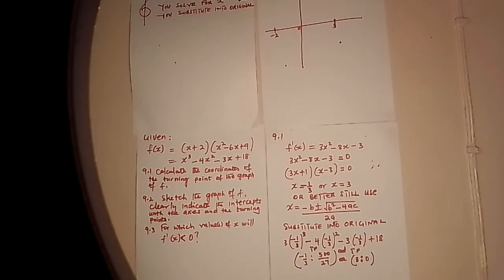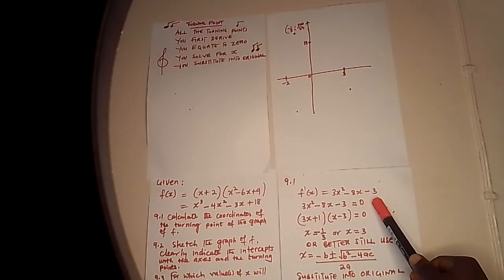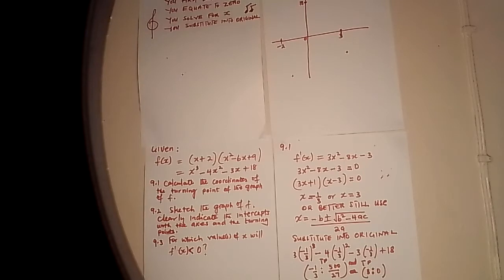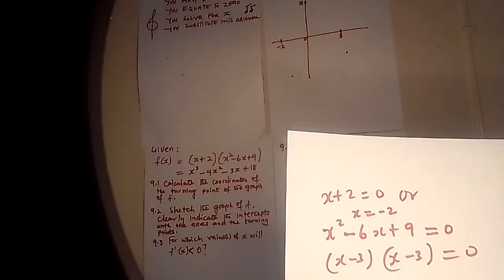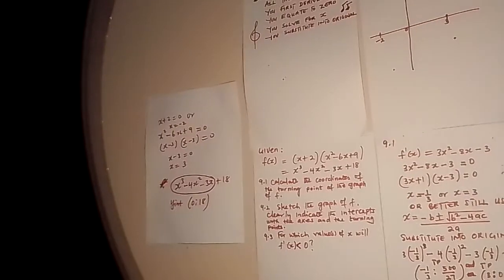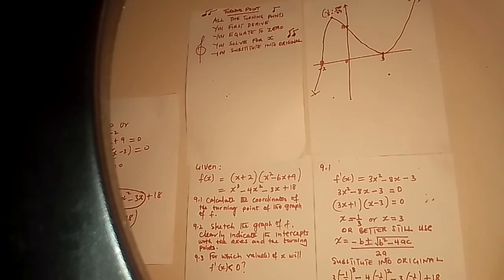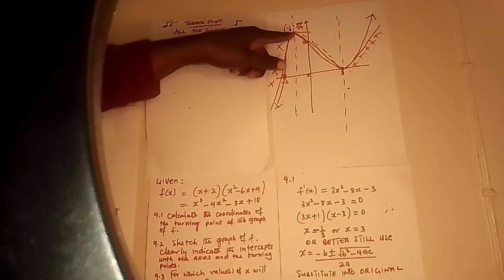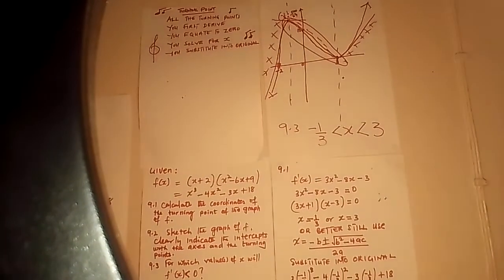September 10, 2021